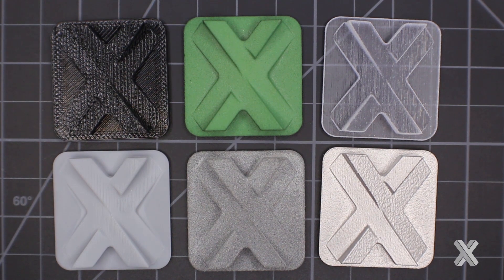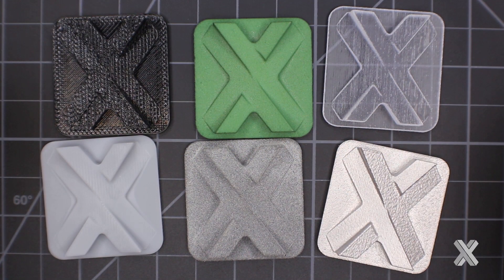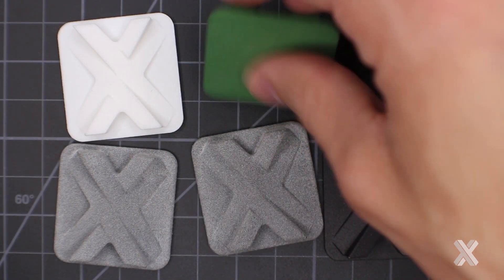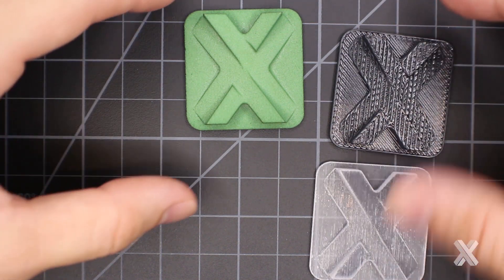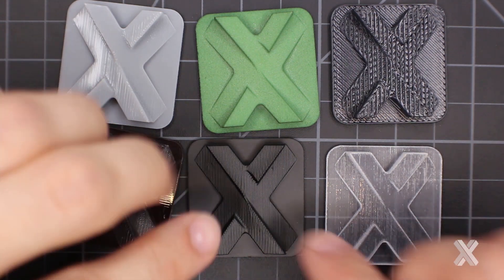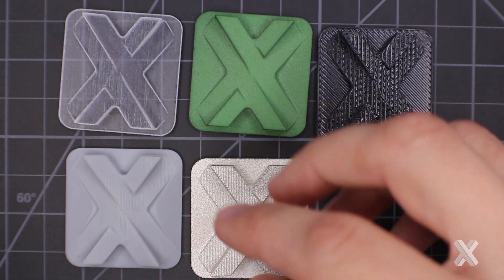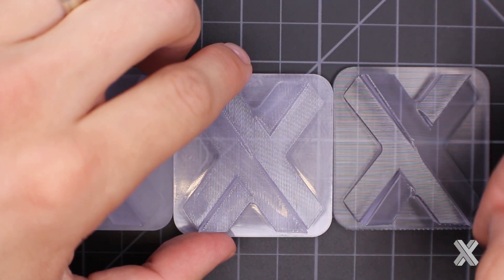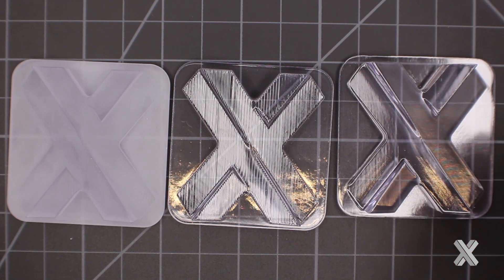Understanding 3D Printing Surface Finishes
In this design and manufacturing tips video, Xometry’s Greg Paulsen, Dir., Application Engineering, dives deep into the world of 3D printing surface finishes. He looks at each of Xometry’s six additive manufacturing processes, what kinds of surface finishes you can expect from each, and how to select the right process and finish for your project.

0:33 Xometry’s 3D Printing Processes
2:45 Diving Deeper: SLS and HP Multi Jet Fusion
5:02 Diving Deeper: Fused Deposition Modelling
6:48 Diving Deeper: PolyJet 3D and SLA
10:09 Diving Deeper: Specialized Finishes
About Xometry:
Xometry provides 24/7 access to instant quoting and manufacturing feedback on precision CNC Machining, 3D Printing and Sheet Metal Fabrication services. Our Dynamic Manufacturing Partner Network ensures consistently fast lead times, low prices and efficient delivery, and we provide support from our project engineering team via email, phone, or online chat to help you get exactly what you need.